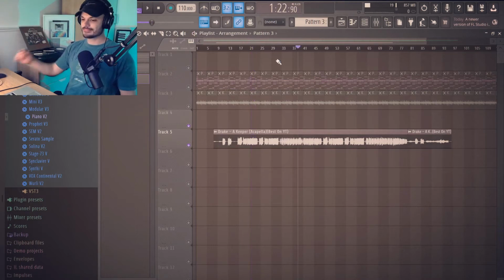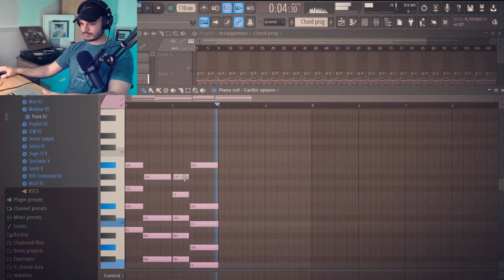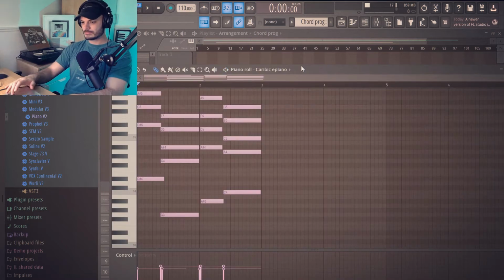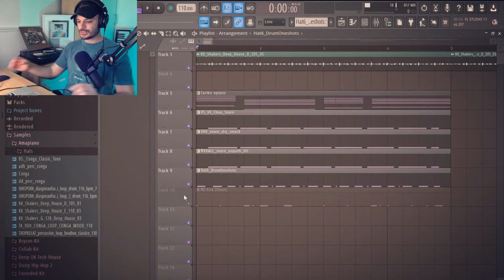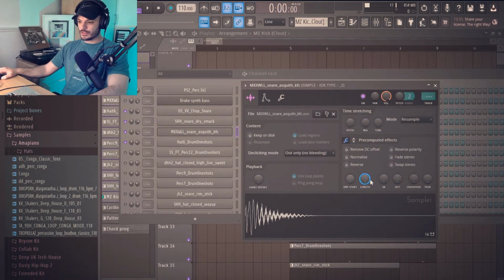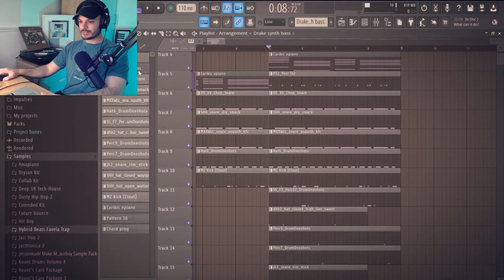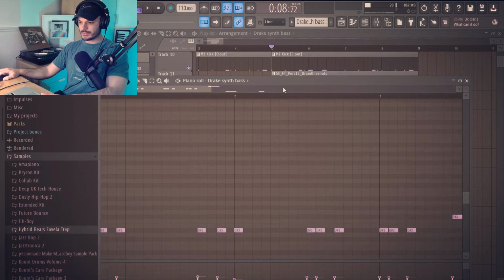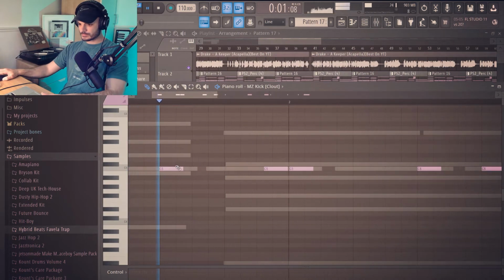How to make a KAYTRANADA beat for DRAKE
how to make Drake x Kaytranada beats that don't sound whack.

Hit me up for ANY of the background beats you hear, they fire and deserve videos all for themselves innit.

Chapters

00:00 Intro
00:29 Acapella for the session
01:03 Chord Progression
01:24 Kaytra Sauce
01:43 Sytrus Tips
02:45 Hihat/Shaker
03:05 SNARE
04:20 Percussion
05:15 Bass
06:40 Switch up
07:33 Outro
08:26 FULL BEAT